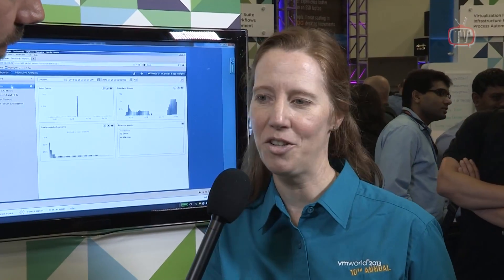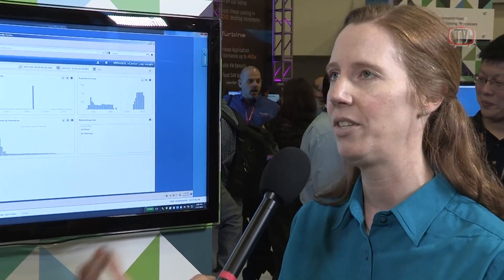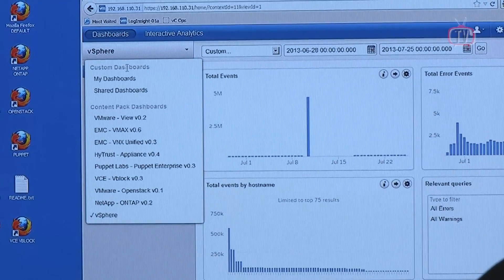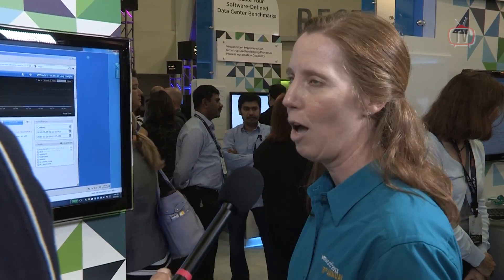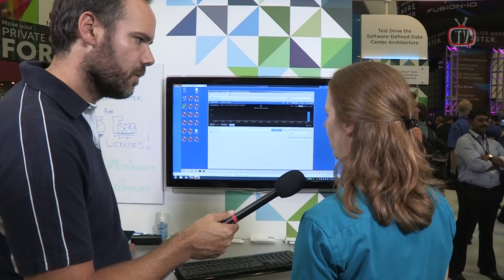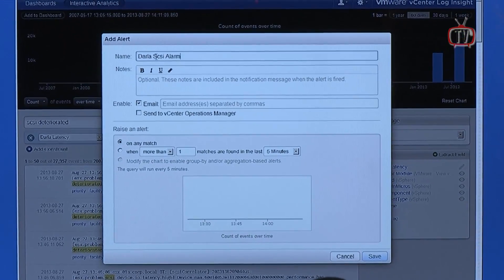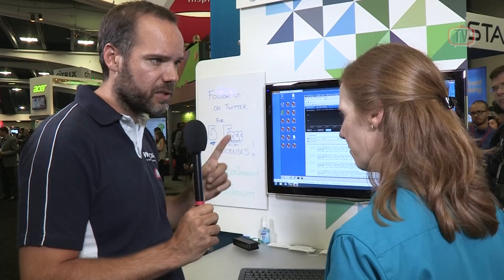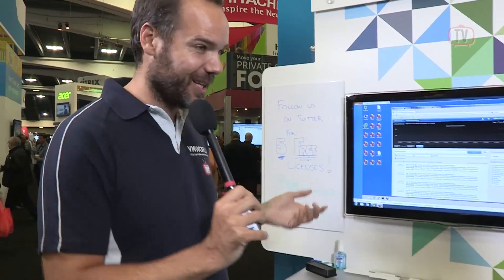Interview with Darla Hershberger about VMware Log Insight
Our excursion through the Solutions Exchange continues with Darla Hershberger to learn more about VMware Log Insight. Watch this video for a Log Insight walkthrough and demo interview.